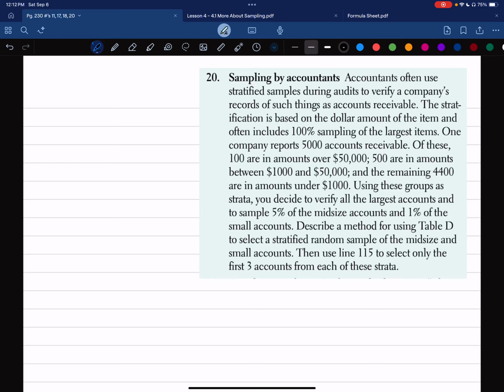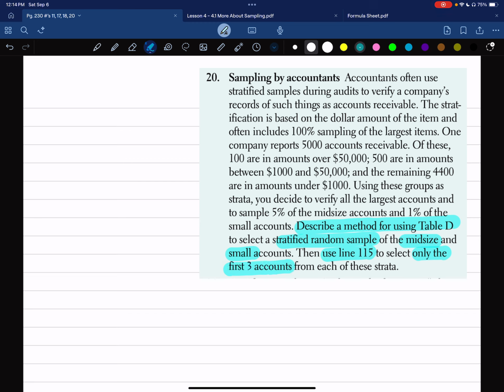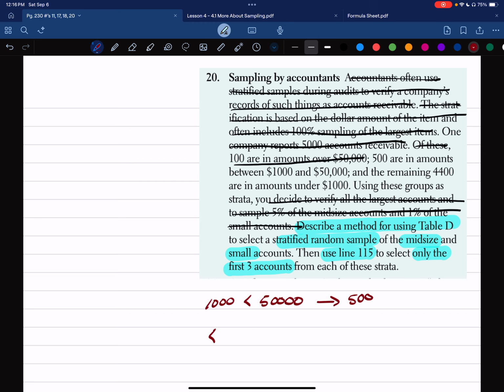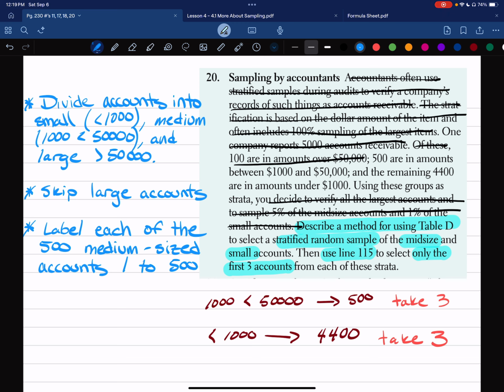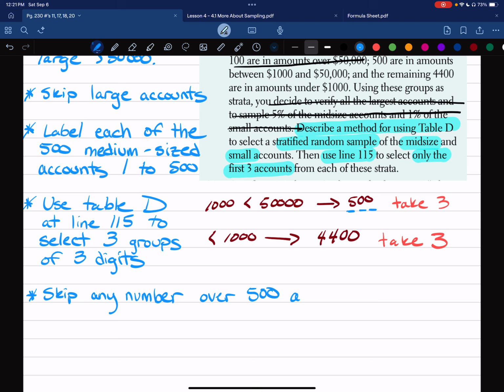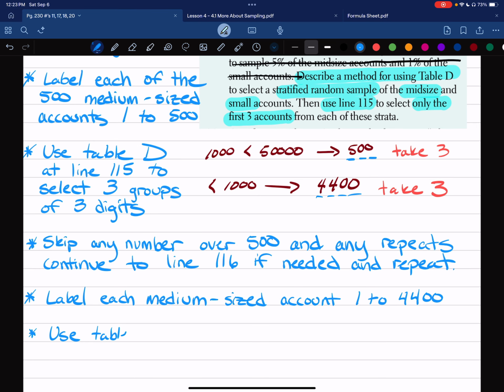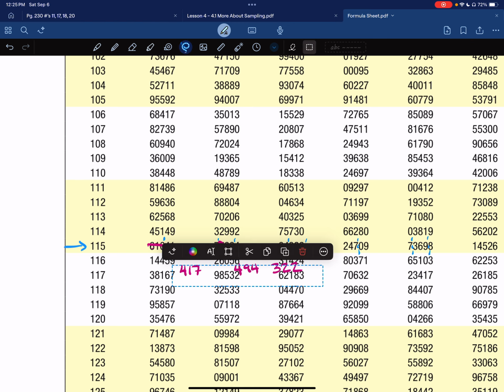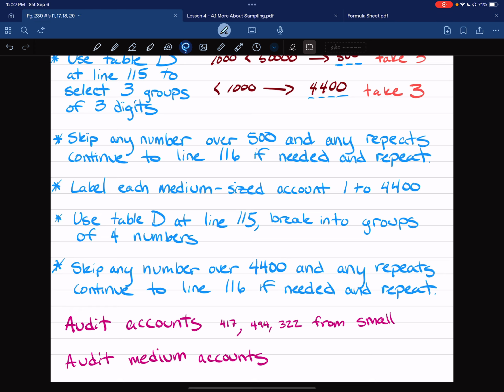Section 4.1 – Pg 230 #20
Problem:
Sampling by accountants Accountants often use
stratified samples during audits to verify a company’s
records of such things as accounts receivable. The stratification is based on the dollar amount of the item and
often includes 100% sampling of the largest items. One
company reports 5000 accounts receivable. Of these,
100 are in amounts over $50,000; 500 are in amounts
between $1000 and $50,000; and the remaining 4400
are in amounts under $1000. Using these groups as
strata, you decide to verify all the largest accounts and
to sample 5% of the midsize accounts and 1% of the
small accounts. Describe a method for using Table D
to select a stratified random sample of the midsize and
small accounts. Then use line 115 to select only the
first 3 accounts from each of these strata.